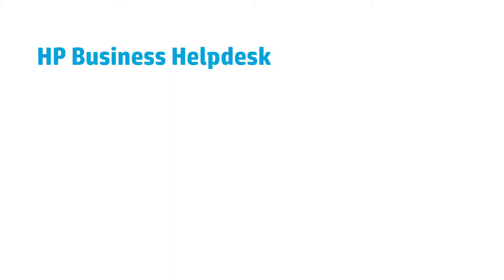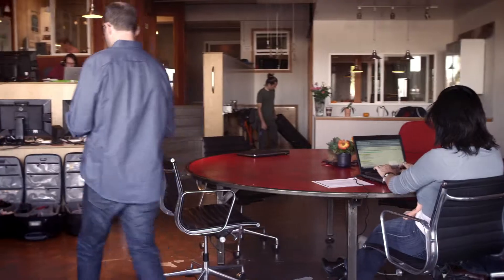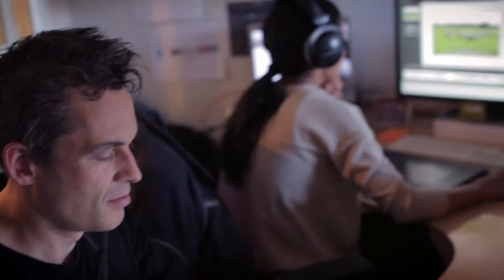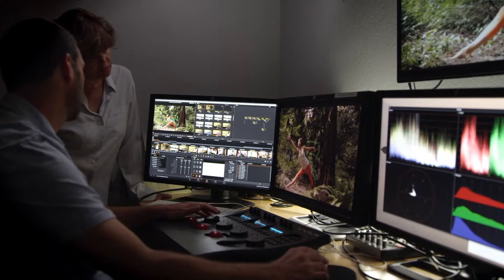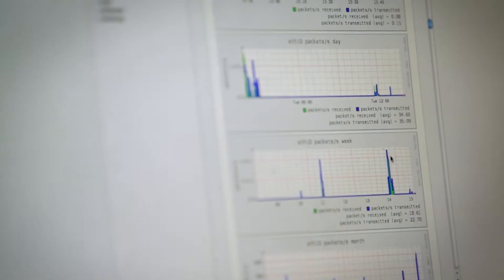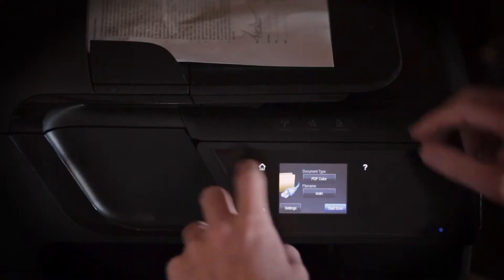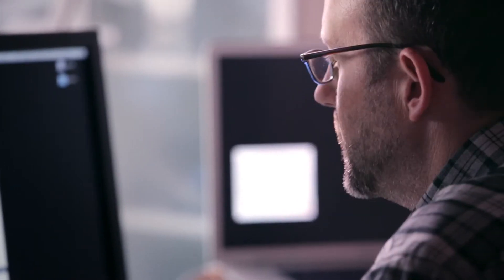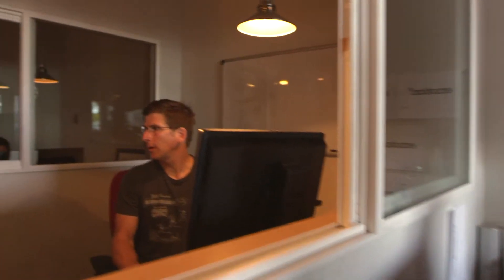HP | SmallMediumBusiness HelpDesk